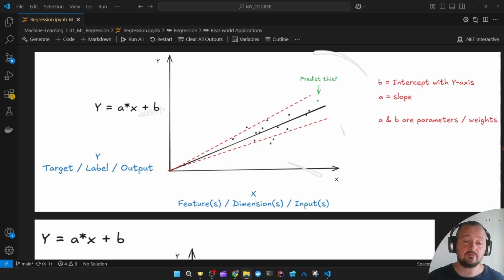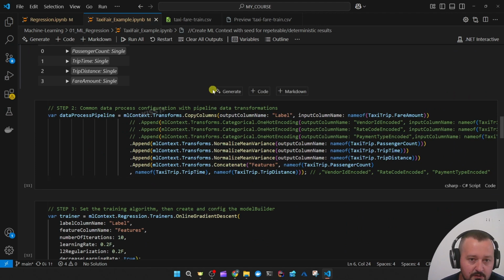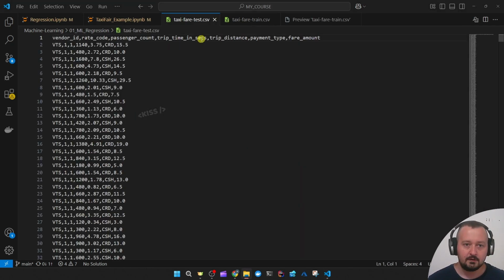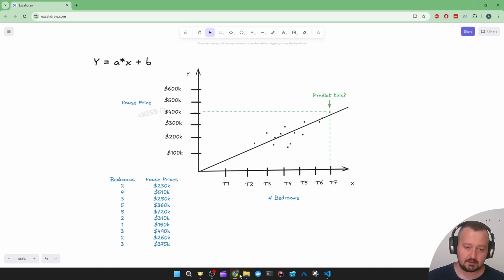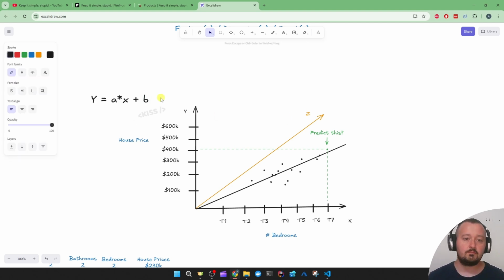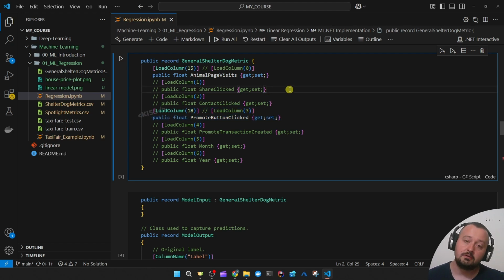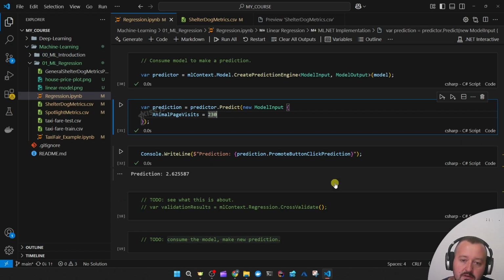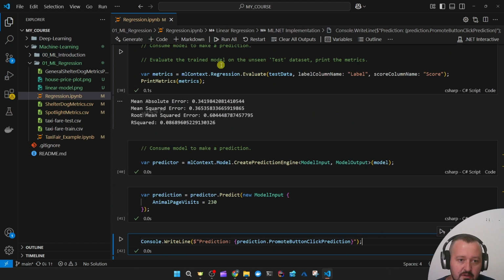Linear Regression Model Code-First with C# ML .NET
In this episode we'll train a Regression model, code-first using the ML.NET API in Visual Studio Code. I'll also try this on my own use case and data.

00:00 Intro
00:24 Explore Dataset
02:30 STEP 1: Load & Inspect Data
05:00 STEP 2: Data Transformations Pipeline
06:25 STEP 3: Train the Model
09:50 STEP 4: Evaluate Model & Metrics
14:15 STEP 5: Retrain & Evaluate Model
15:15 Feature Engineering
21:30 Regression for my Use Case
34:20 Underfitting & Overfitting
36:40 Outro